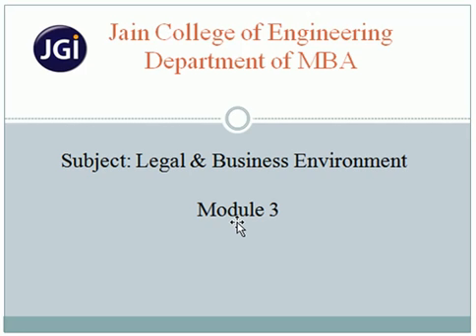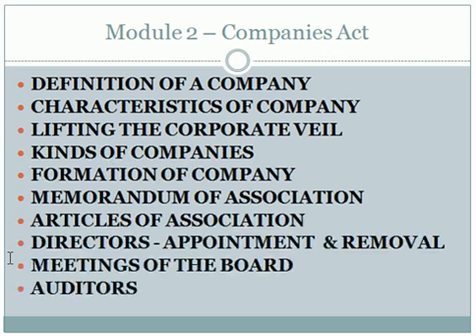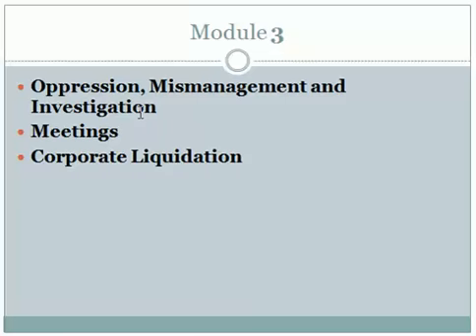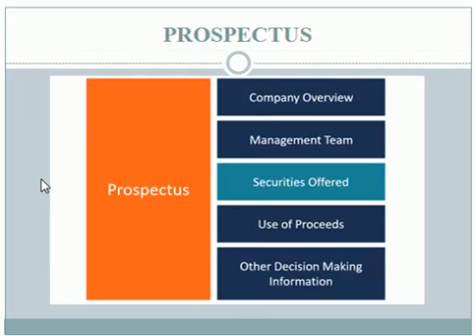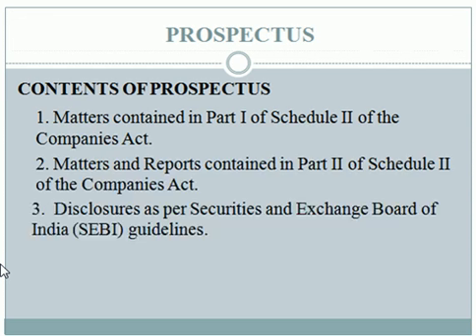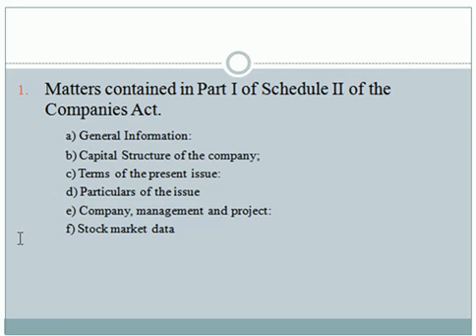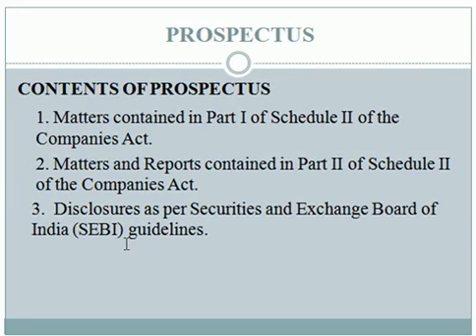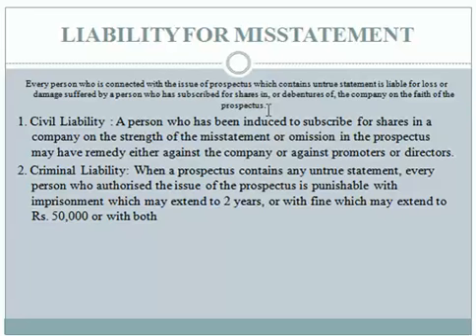Module 3 Part 1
Subject : Legal and Business Environment (18MBA24)